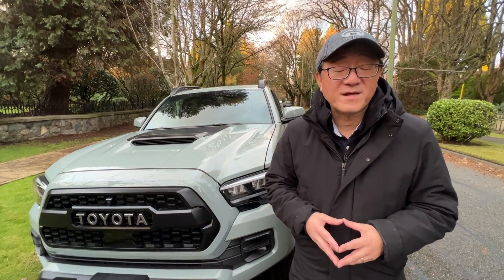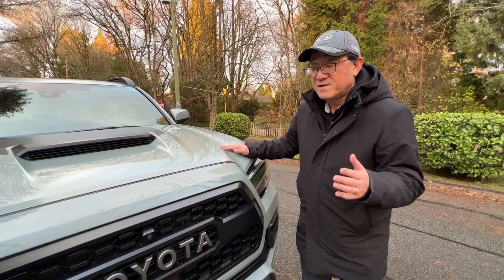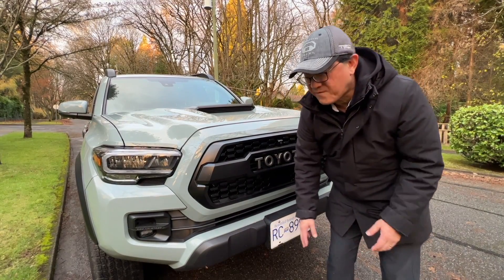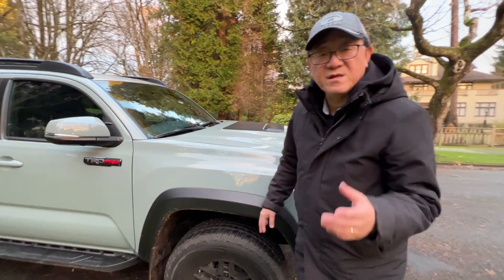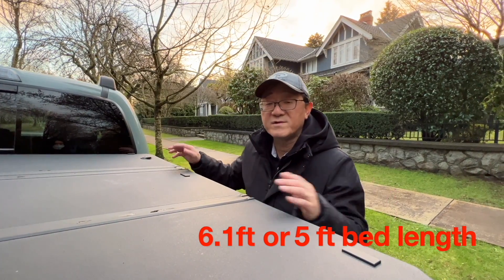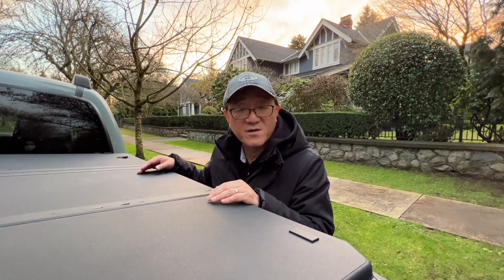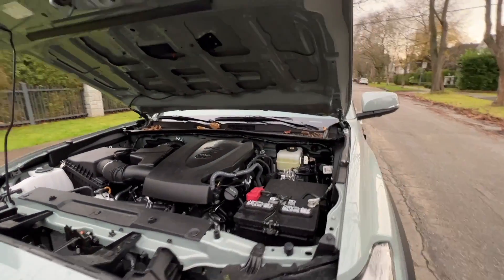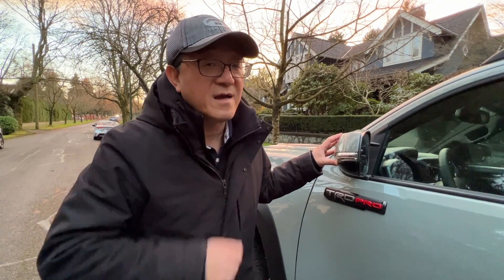LATEST DETAILS & PREDICTIONS OF 2024 TOYOTA TACOMA BY ENGINEER - PART 1 OF 3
Automotive Engineer David Koichi Chao provides the most comprehensive details and predictions of the next generation 2024 Toyota Tacoma, which should debut as 2024 model year vehicle.  Following the exact same methodologies he used to predict the 2022 Toyota Tundra - which turned out to be extremely accurate - David creates the newest renders front and back and provides predictions about the interior, powertrain and features of the new 4th gen Tacoma.

The is a 3 part series as follows:

Part 1: 2024 Tacoma Exterior (this video)
Part 2: 2024 Tacoma Interior (next video)
Part 3: 2024 Tacoma Powertrain (final video)

The 2024 Tacoma is expected to be revealed about two years from now in the fall of 2023 calendar year, and will be released as 2024 model year Tacoma.  It will also be based on the new TNGA-F platform.

David created a number of possible renders with different body colors, including beautiful hues of blue, green, yellow and basic white.  What do you think of the revised renders of the 2024 Toyota Tacoma?  These images follow David's recent work on 2022 Toyota Tundra, 2023 Toyota 4Runner, 2023 Toyota Sequoia, and 2022 Lexus LX.